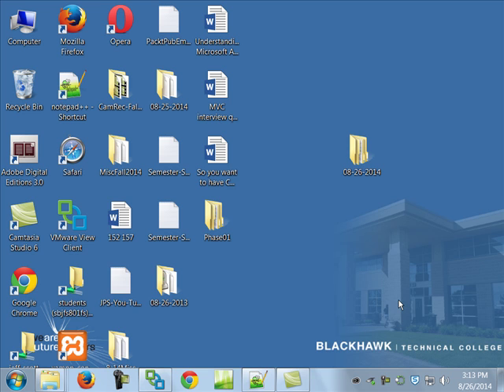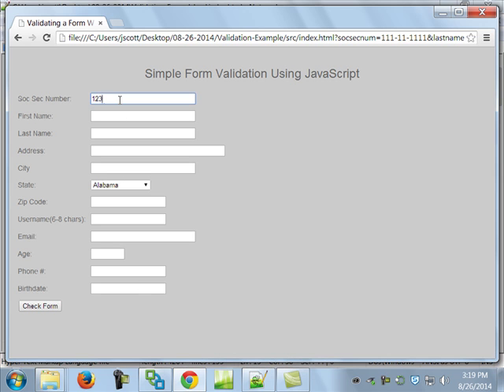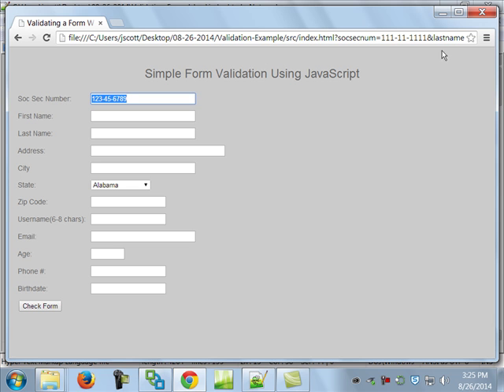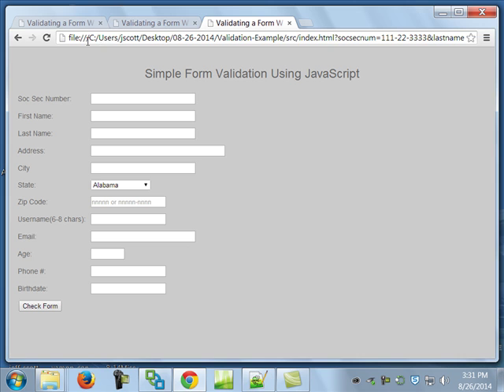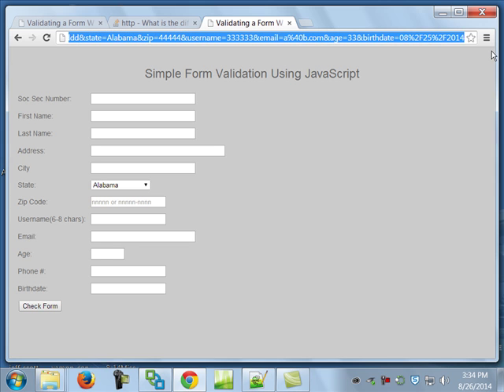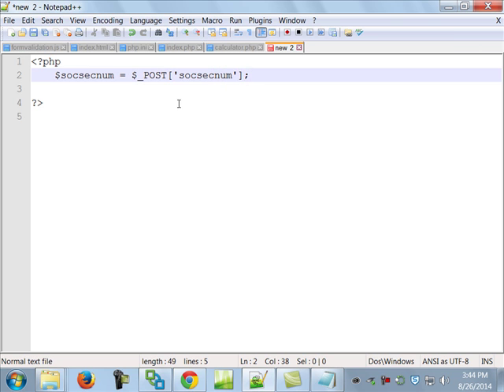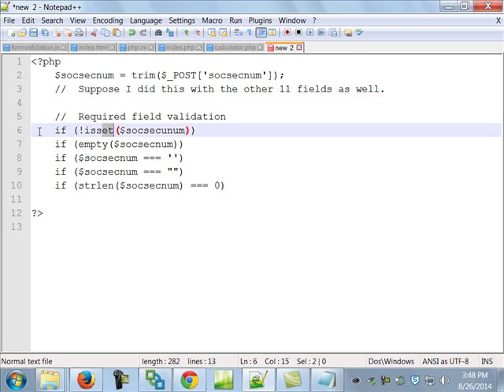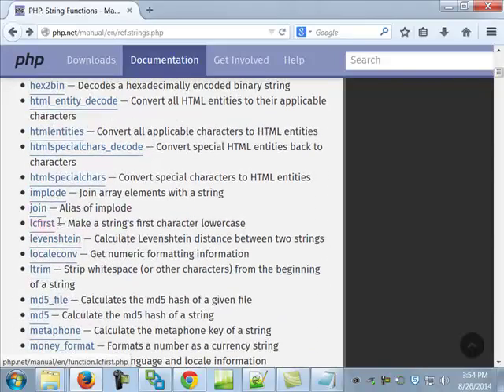152 148Chapter03 08 26 2014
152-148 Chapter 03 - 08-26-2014